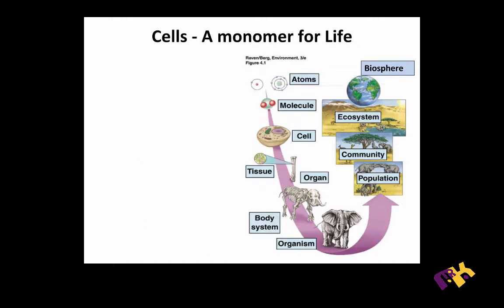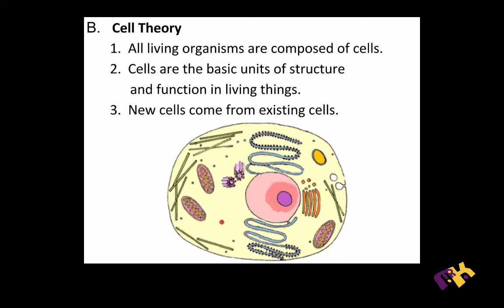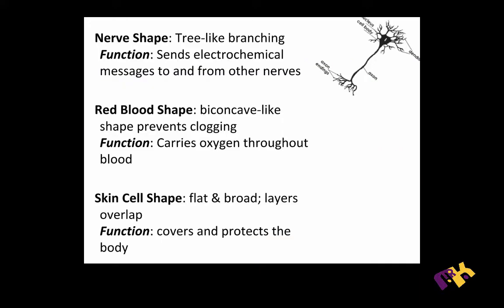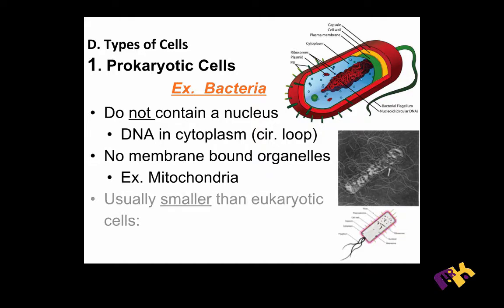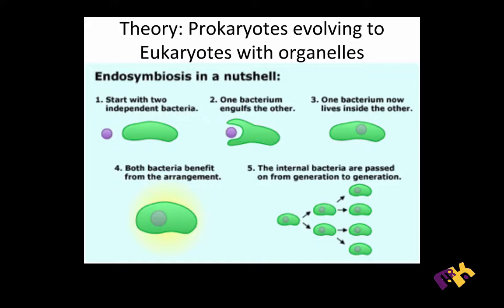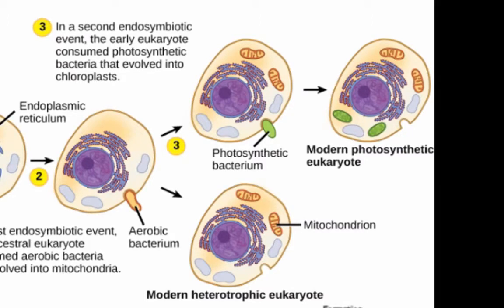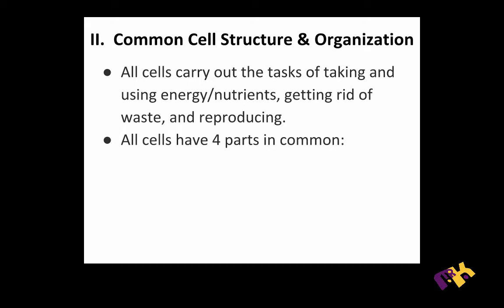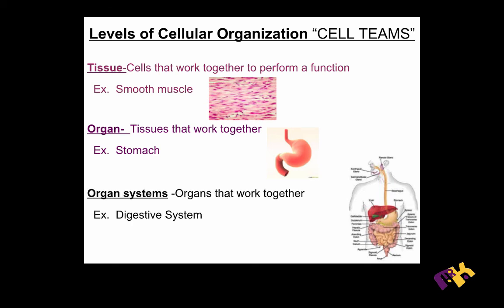H. Bio 3-1: Cell Biology - History, Theory, and Differentiation